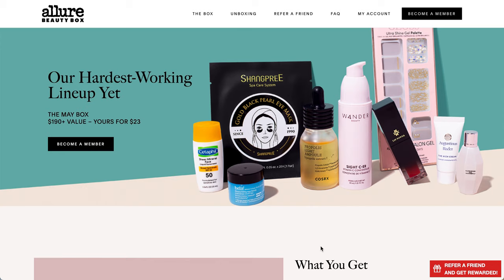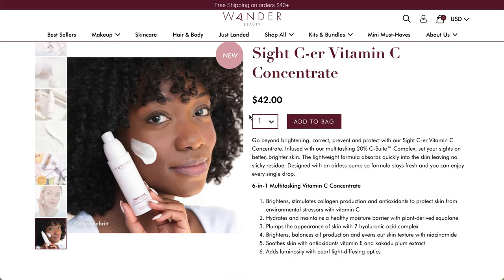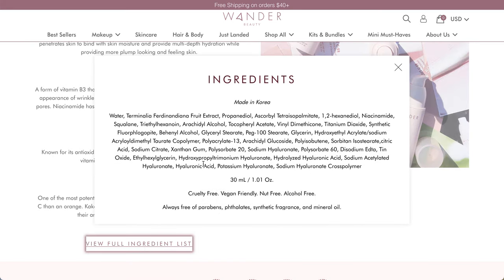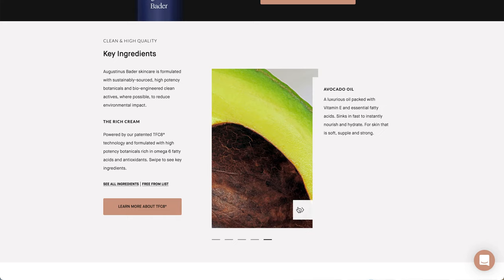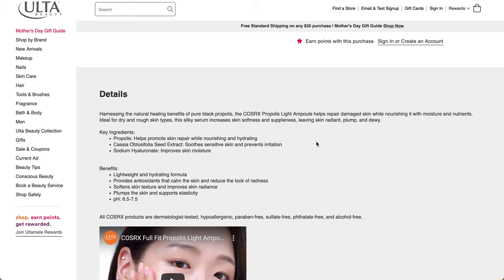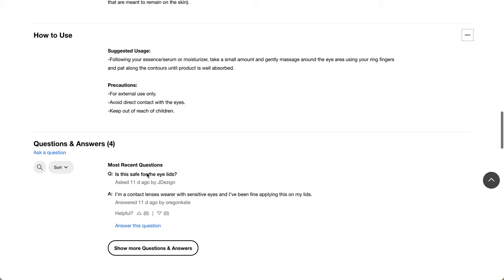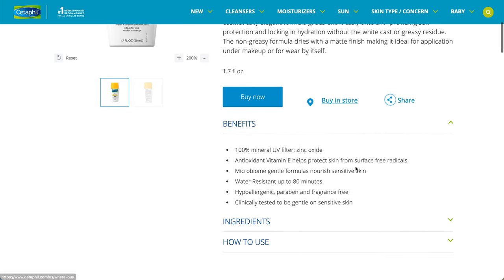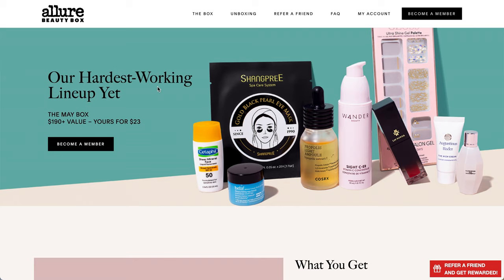Allure Beauty Box May 2021 FULL SPOILERS + Details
I am pretty darn excited for this box.

YesStyle (Save money on Korean and Japanese beauty, skincare, fashion and more)